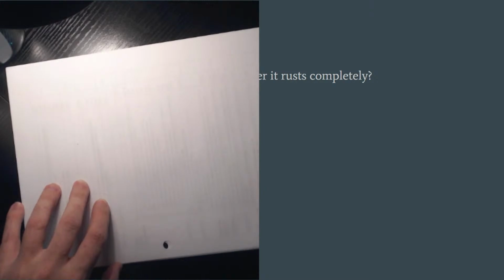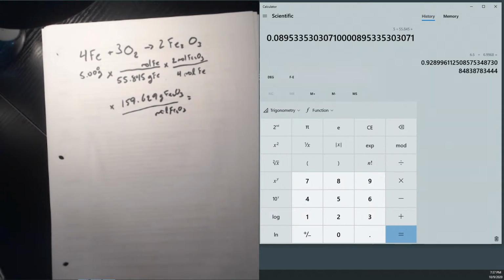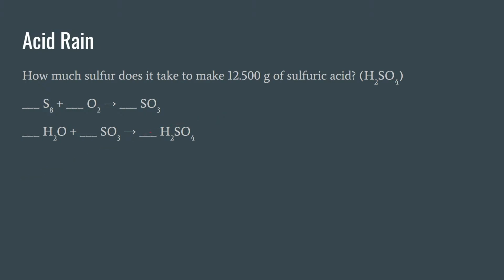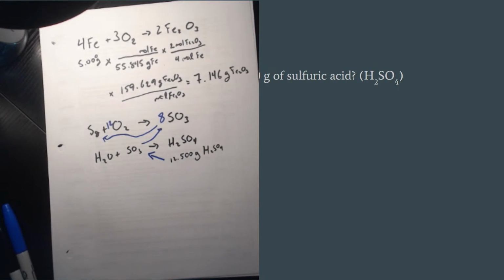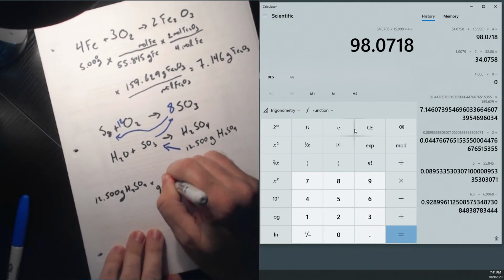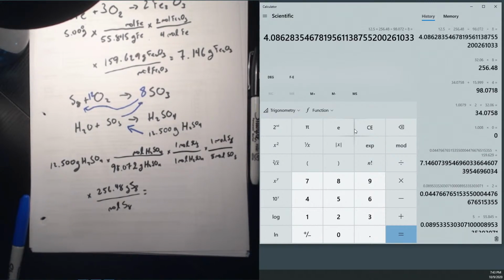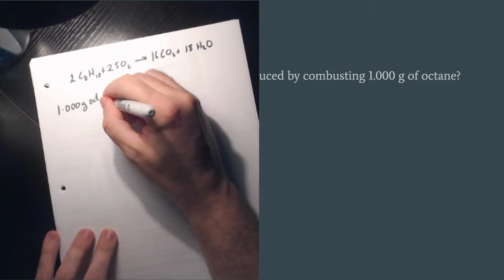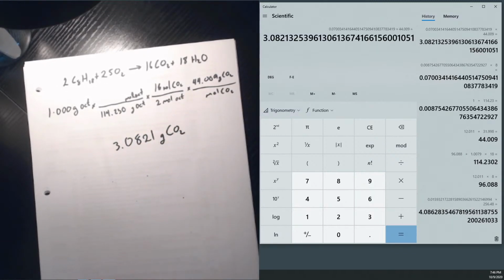Chapter 6.34 - More Stoich Practice